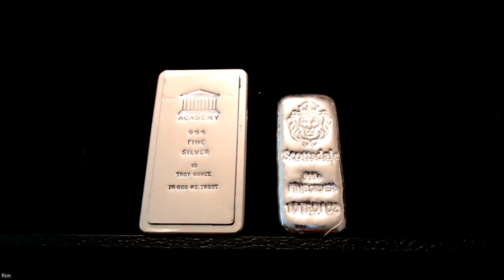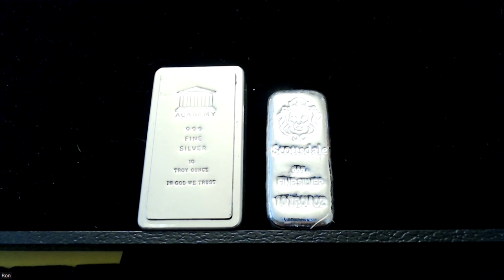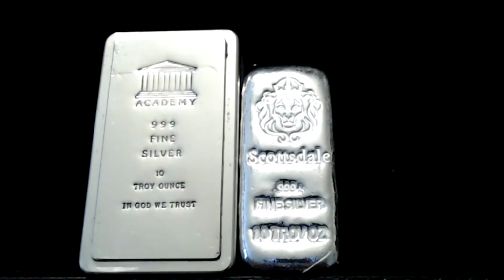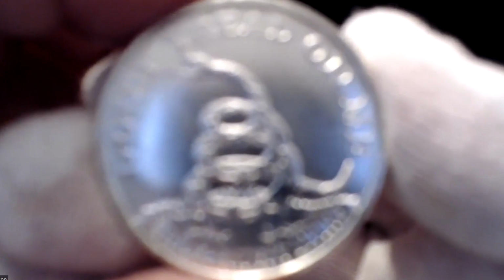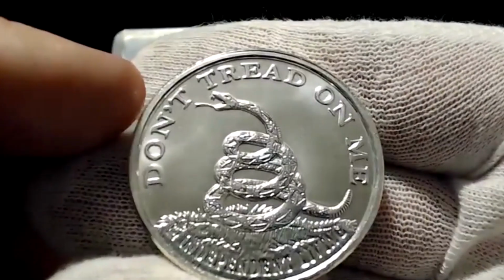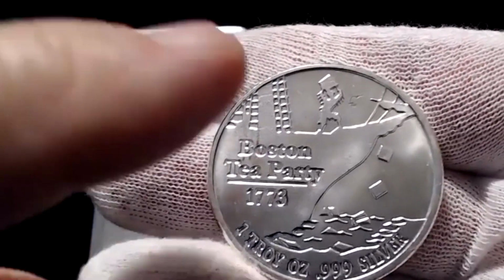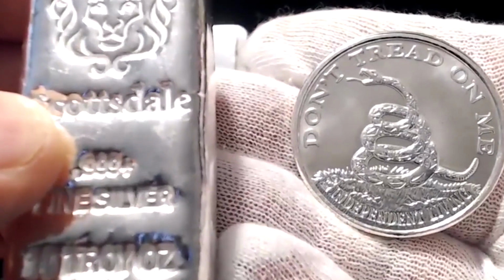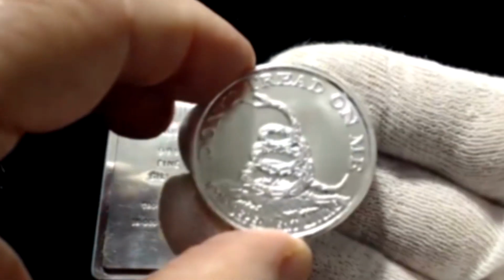Empire Episode #118 Best Buys At Southwest Gold and Silver ~ Part 2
In this video Ron shows and talks about another 10 ounce bar of silver and a 1 ounce silver round with motto.